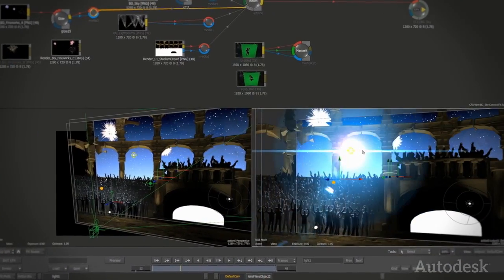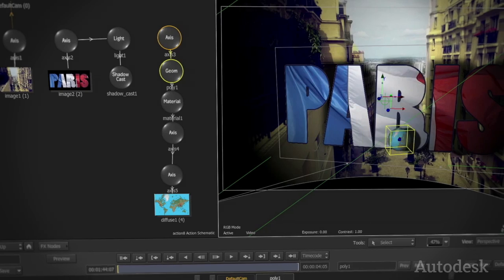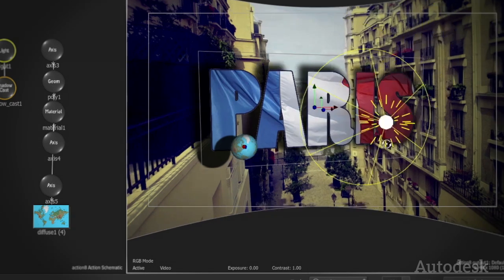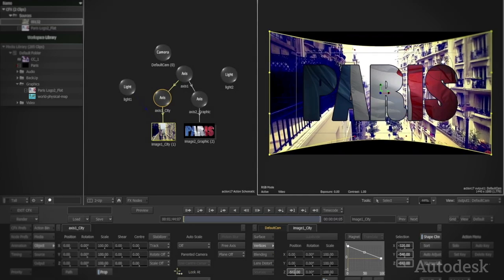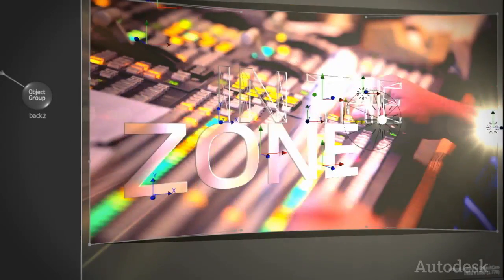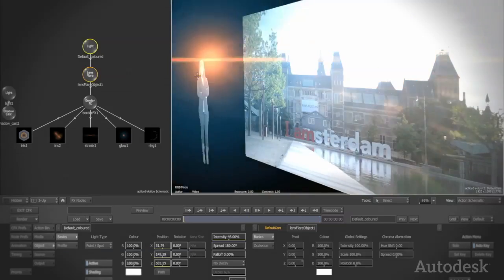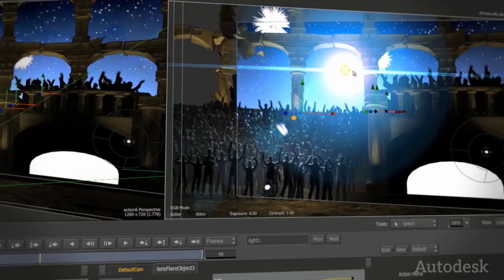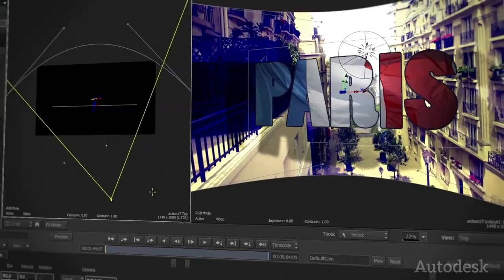Autodesk Smoke 2013: Powerful 3D Visual Effects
Go beyond 2D layer-based compositing with the Action compositing environment.Use true 3D visual effects tools for 3D text, titles, animated motion graphics, 3D logos, and total control over lighting. Create stereoscopic 3D (S3D) effects